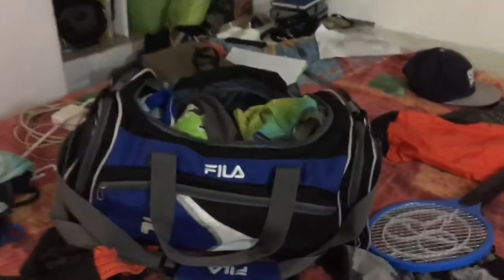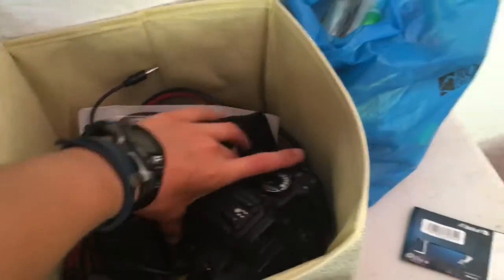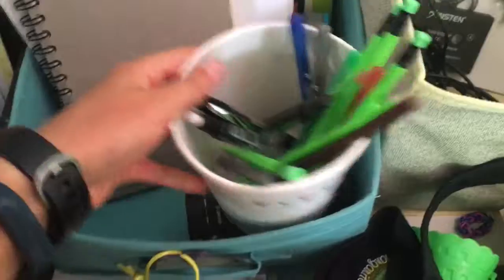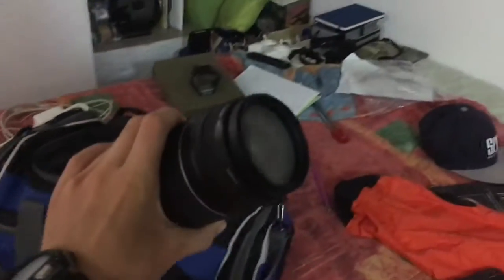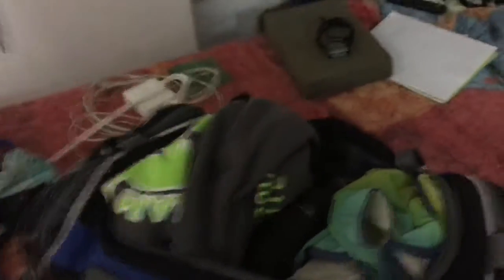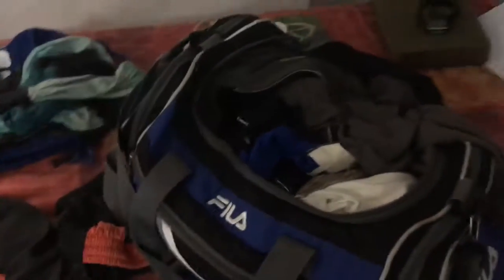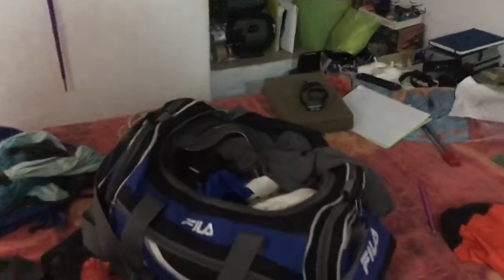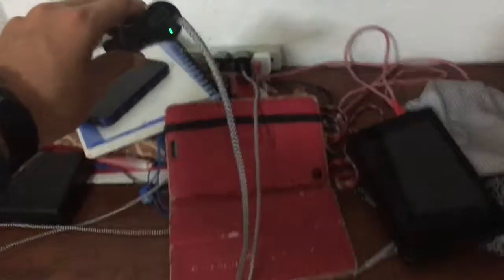PPG 2018 Prep/Pack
Hey guys today I’m going to run you through my prep/packing for PPG 2018